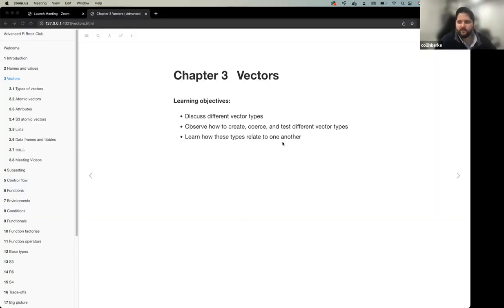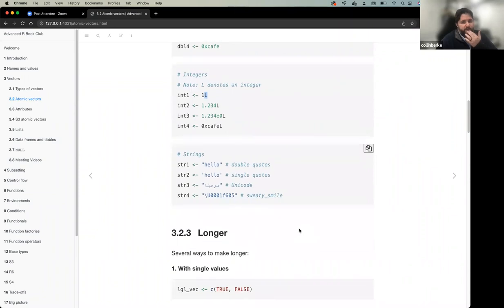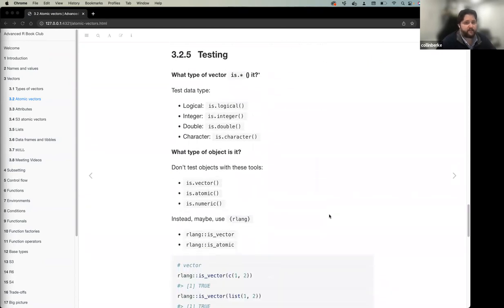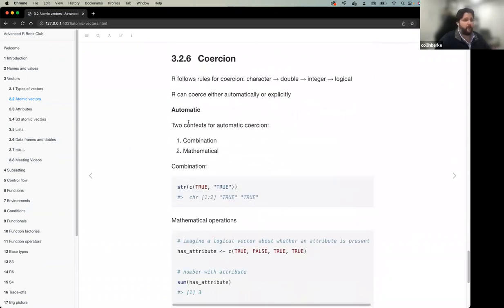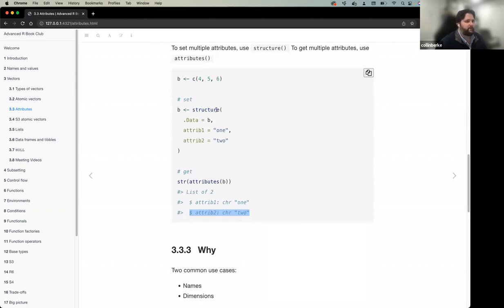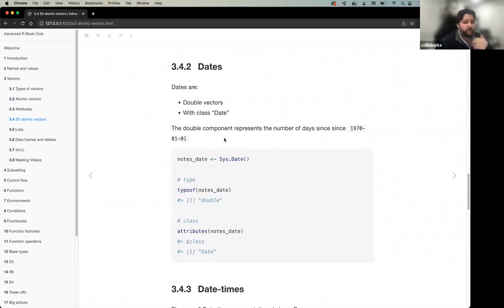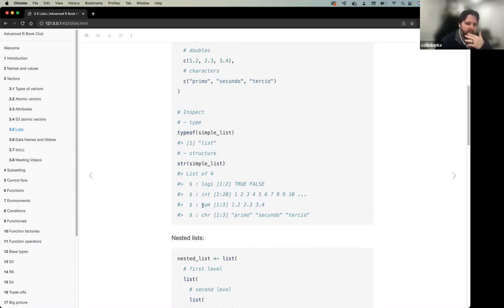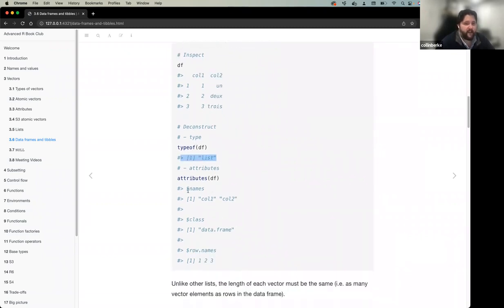Advanced R: Vectors (advr07 3)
Collin Berke presents Chapter 3 ("Vectors") from Advanced R by Hadley Wickham on 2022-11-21, with the DSLC advr Book Club. Cohort 07